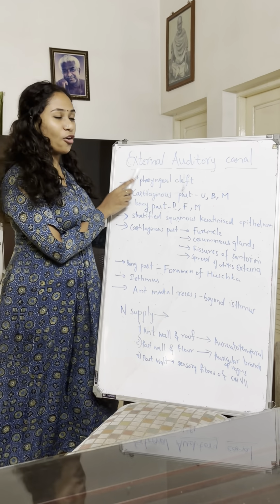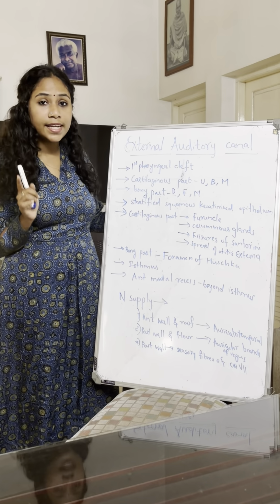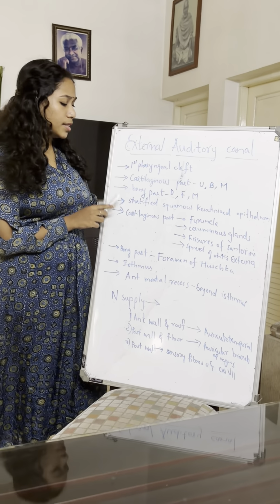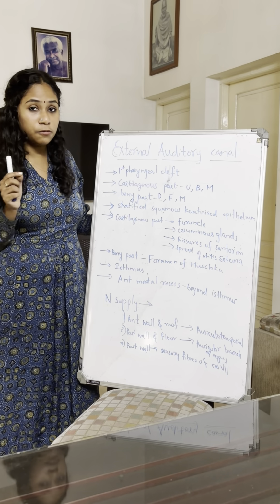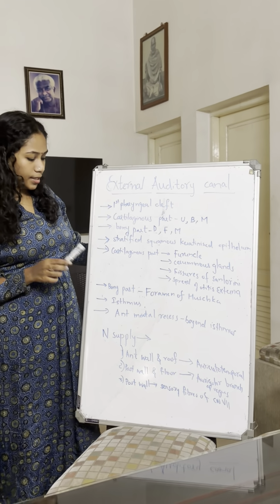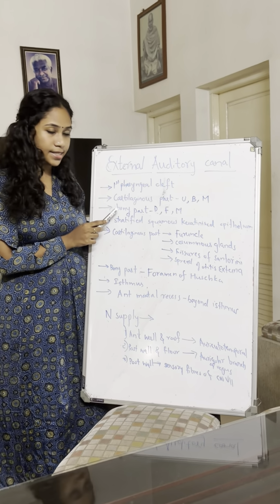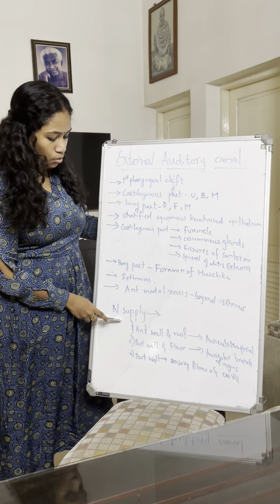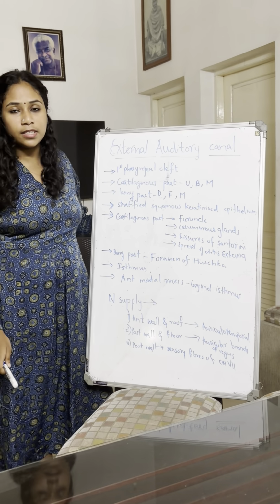EXTERNAL AUDITORY CANAL | PART 4 OF EXTERNAL EAR